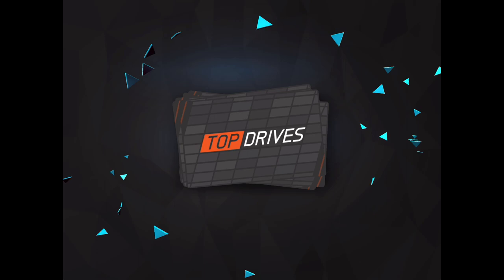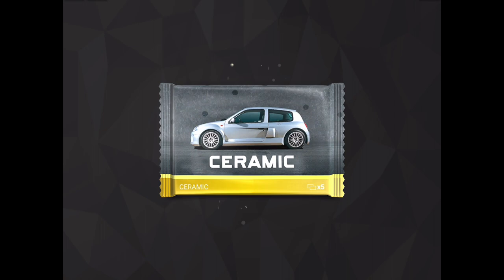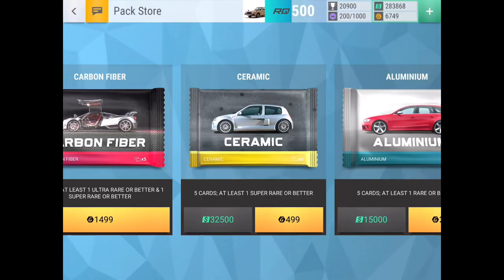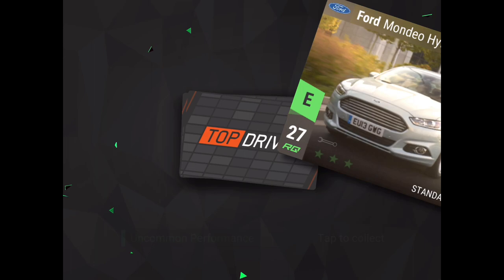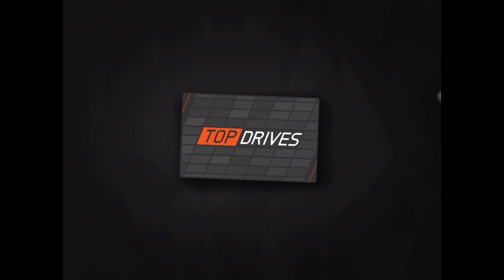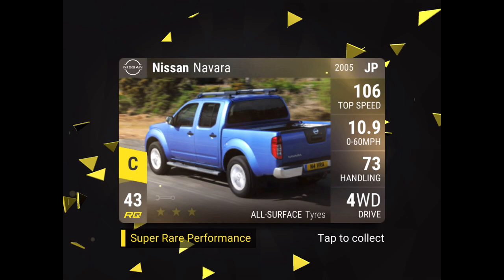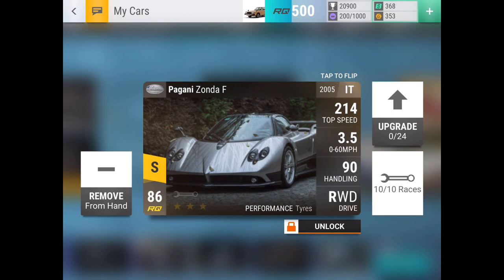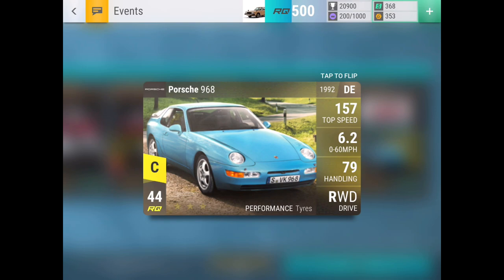So Many Great Cars from 500K + 5 CARBON FIBERS! (Top Drives Pack Opening)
We also have a discord server if you would like to join and speak with me and other td players plus have the chance to join in my vids and card updates